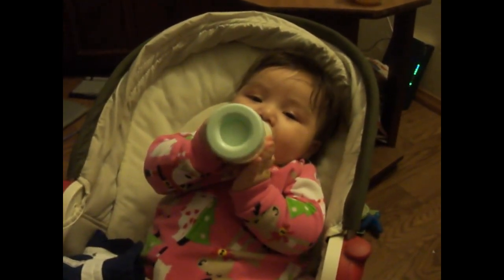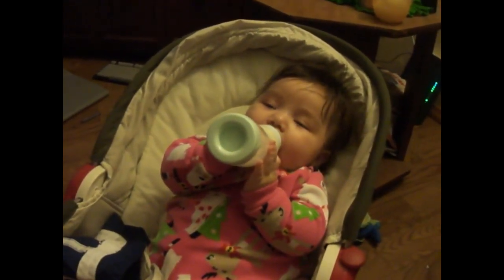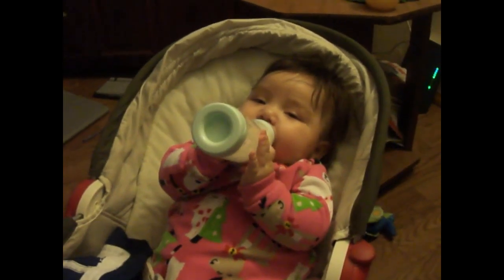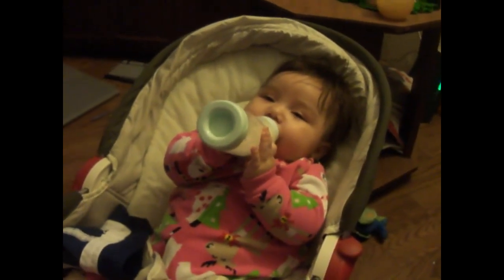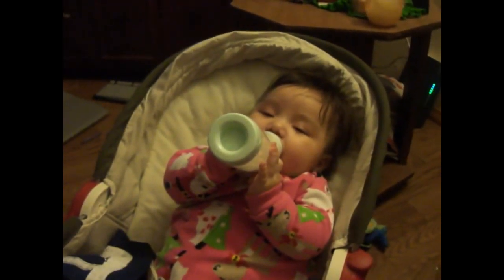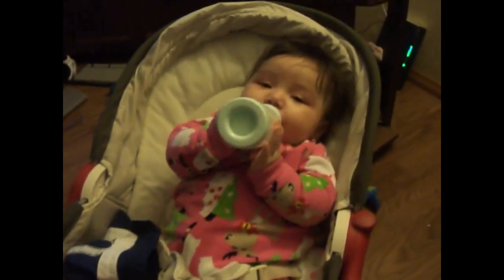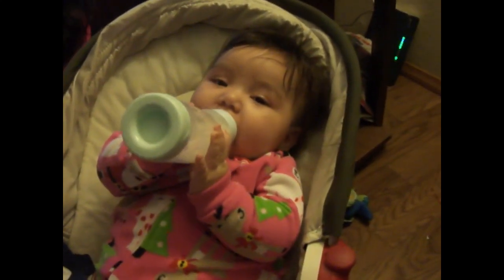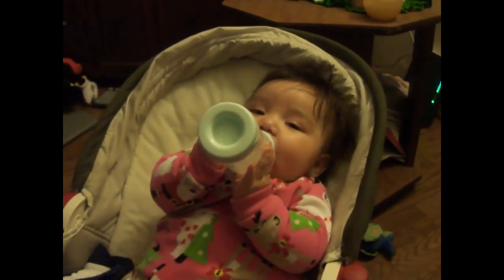Annaleah's 6 Month Update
vetsmomrgv's shared video file.